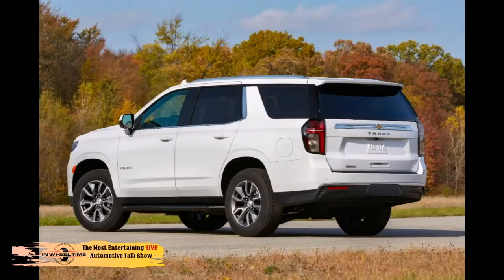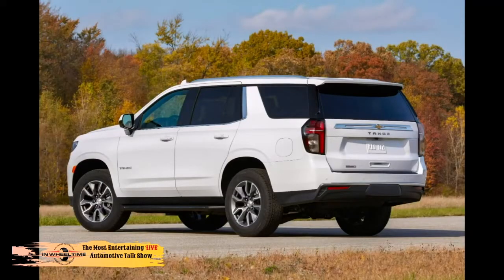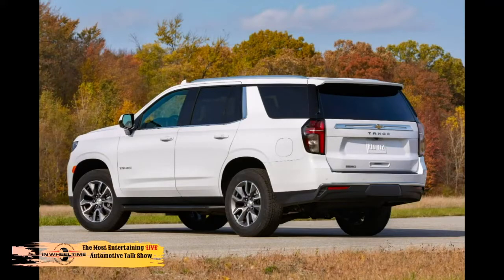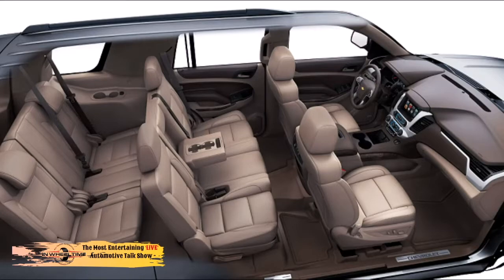Automotive photographer and author Richard Truesdell visits In Wheel Time!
Hard to cover a 20+outstanding automotive journalist career in a few words, but fortunately we do have 'the man' joining us for this segment of the program.
Richard Truesdell is not only well known for his international coverage of the automobile happenings, but he has several books with wonderful illustrations, much of which is his own images.

Currently there are three hardback books available that can make great gifts for any automotive enthusiest. Richard has the details.

In our feature segment, Don Armstrong is checking out the 2022 Chevrolet Tahoe Premier, a full-size SUV offering that continues to find new ways to upgrade each year.

Be sure to subscribe on your favorite podcast provider for the next episode of In Wheel Time Car Talk six days a week, and check out our live broadcast every Saturday, 8a-11aCT simulcasting on YouTube, Facebook, Twitch and InWheelTime.com.

Want more In Wheel Time in real time? Follow InWheelTime.com for the latest updates!

Tags: In Wheel Time automotive car talk show car talk Live car talk show